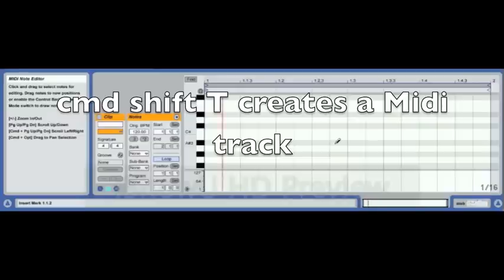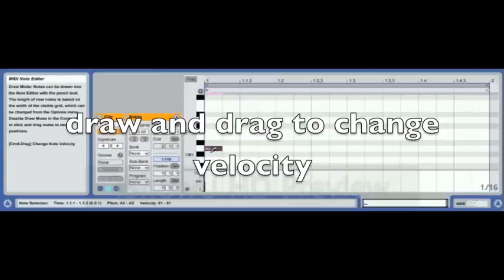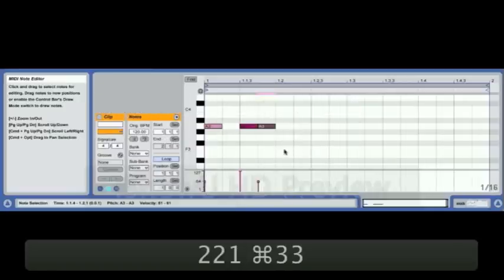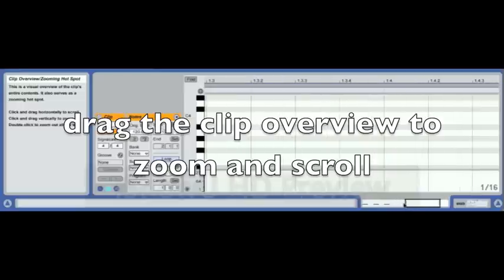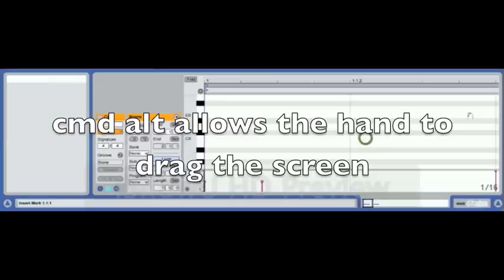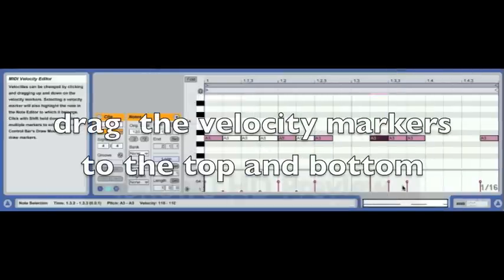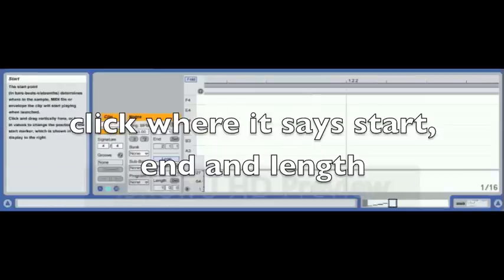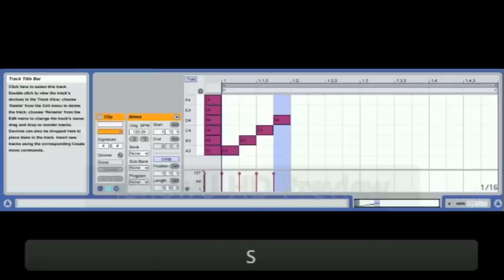35 shortcuts, commands and tips for Ableton Live's note editor.mov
35 shortcuts, commands and tips for Ableton Live's Note Editor. See Easy ways to control Live for more shortcuts and tips Best watched using an app called Afloat to pin the video so it doesn't vanish when you click on Live, or resize Live as well. Some of these are very basic but some are really obscure (but highly useful) so everyone should learn something useful hopefully.